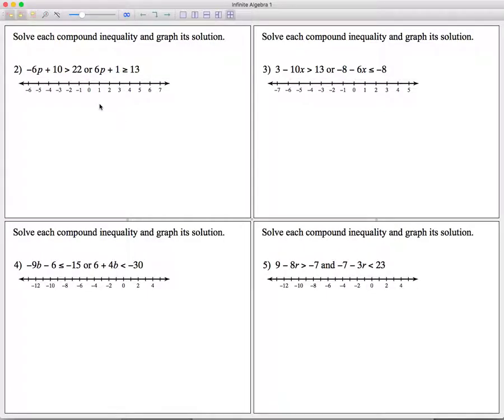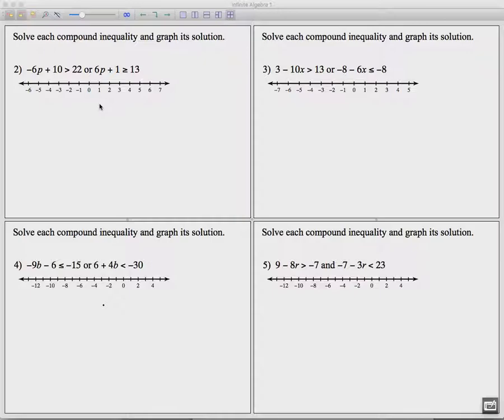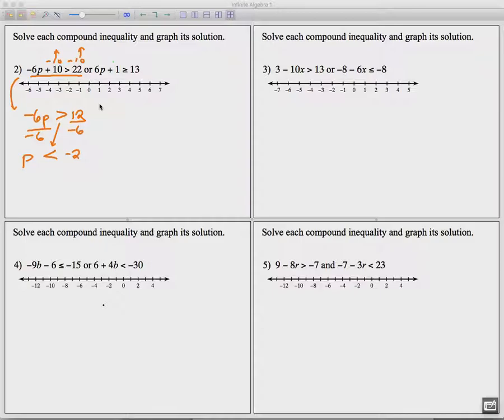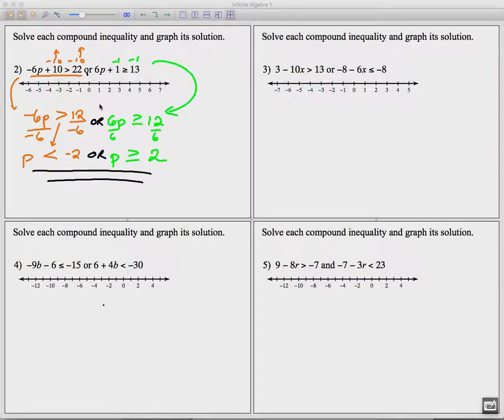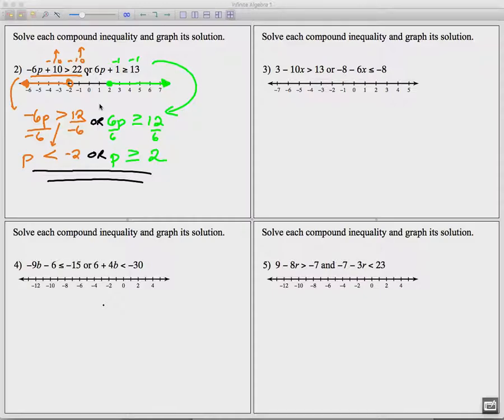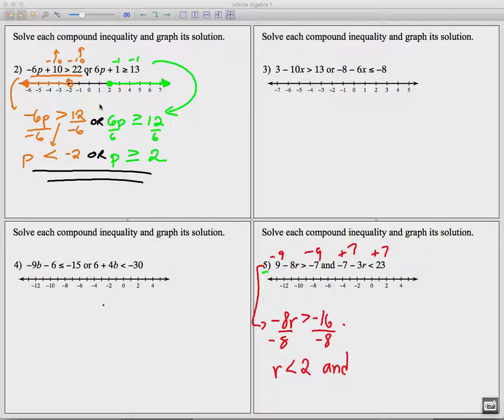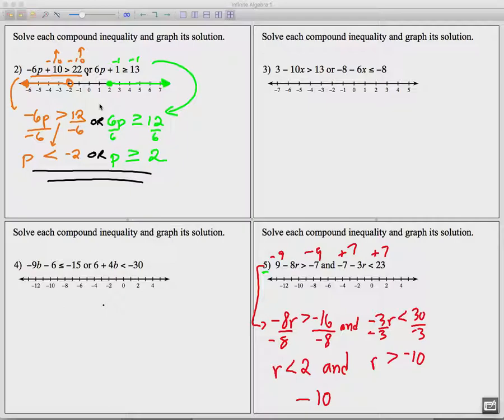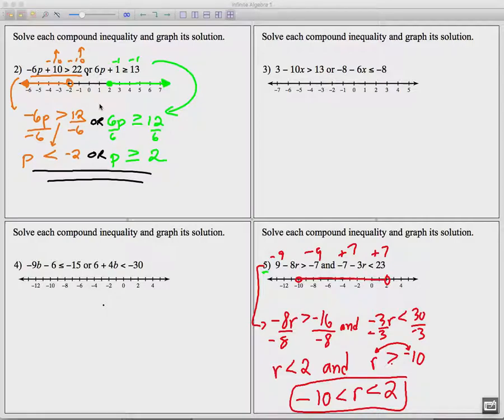Solving Compound inequalities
Two common scenarios involving compound inequalities.